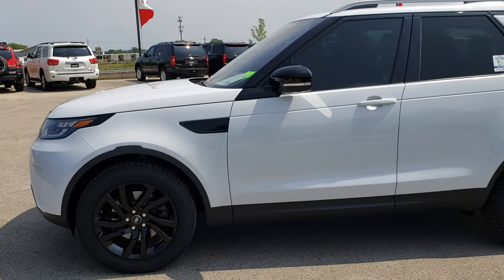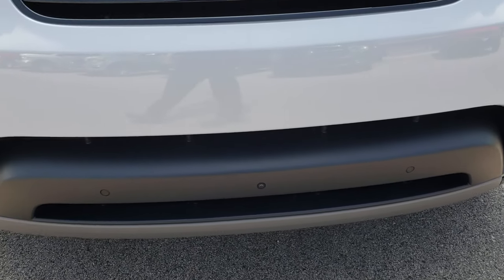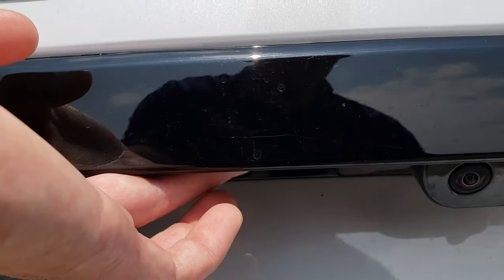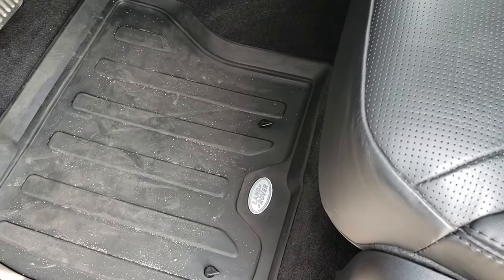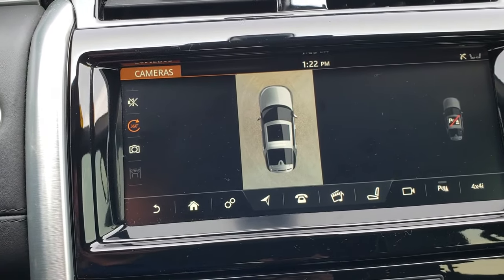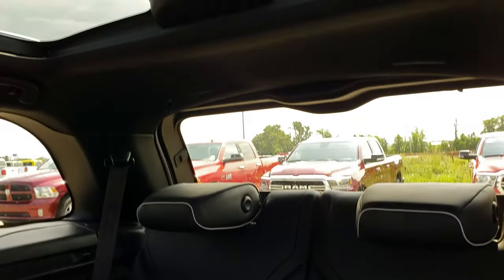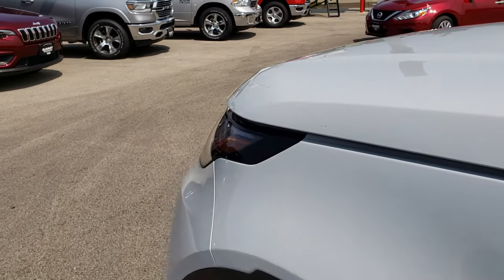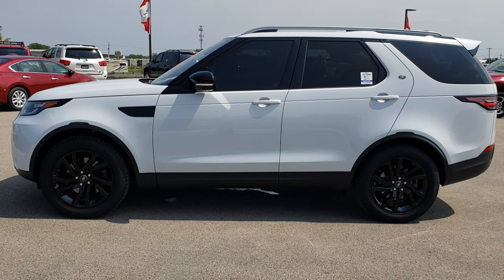2017 LANDROVER DISCOVERY HSE LUXURY FOND DU LAC WALK AROUND REVIEW SOLD! 8J416A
STOCK: 8J416A
PRICE: $58,999
MILES: 11,185
MAKE: LANDROVER
MODEL: DISCOVERY HSE LUXURY
VIN: SALRHBBV6HA040313
LOCATION: FOND DU LAC OSHKOSH WISCONSIN, 54937 TRUCKS ON 41

1 OWNER! CLEAN TITLE HISTORY! 3.0 Liter Supercharged V6 Engine, 340 Horsepower, HSE Luxury Package Si6, Automatic Transmission Center Console Shifter, Rapid Spec Turn Dial 4WD with Terrain Settings, Factory GPS Navigation System, Power Panoramic Vista Roof Sunroof Moonroof Sun Roof Moon Roof, Reverse Backup Camera Rearview Camera, Dual Rear Exhaust, Auto Start - Stop Technology Start/Stop, 360-Degree Surround View Camera System, Dual Power Heated Seats, Non Smoker, Black Ebony Leather Seats, Bucket Seats, Memory Driver's Seat, 2nd Row Bench Seating, 3rd Row Seats Two Seater, Seven Passenger 7, Power Fold Flat Third Row Seats, Heated Power Mirrors, Power Fold in Power Mirrors with Built-in Directional Signals and Blind Spot Indicators, Dynamic Stability Control Traction Control, Goodyear Eagle F1 255/55 R20 Tires, 20 Inch Rims Premium Wheels, Painted Alloy Rims Premium Wheels, Four Wheel Disc Brakes, LED Fog Lights, LED Headlights, LED Running Lights, LED Tail Lamps, Roof Rack Luggage Rack, Sonar with Front and Rear Bumper Sensors, AM / FM Radio Tuner, Sirius/XM Satellite Radio Capabilities Sirius / XM, CD Player, Meridian Premium Audio Brand Stereo Sound System, Bluetooth, Hands-Free Phone Controls Blue Tooth, USB Jack Portable Audio Connection, Heated Windshield, Keyless Entry System, Push Button Start, Power Raise and Close Rear Gate, Rear Window Defroster, Adjustable Height Seatbelts, Driver and Passenger Front Air Bags, L.A.T.C.H. Child Safety System, SOS Post Crash Alert System, Side Curtain Air Bags SRS Safety Restraint System, 2nd Row Power Windows, Heated Steering Wheel Multi-Function Steering Wheel Controls, Homelink System with Three Programmable Buttons for Garage Doors, Lighting Systems & Security Systems, Compass, Outside Temperature Display and Mileage Display, Dual Multi-Zone Climate Control , Fold Down Rear Seats, Rear Air Controls, Factory All Weather Floormats, Air Conditioning AC, Cruise Control, Power Locks, Power Windows, Automatic Headlights Autolamp, Power Tilt/Telescope Steering Wheel, Side Window Antenna, 4 Year / 50,000 Mile Remaining Bumper to Bumper Warranty, Whichever comes first, 50,000 Mile Powertrain Factory Warranty, Fuji White Pearl, One Owner! Clean Autocheck! Very very clean inside and out! This is one of the sharpest 2017 Landrover Discovery suvs we have ever had on our lot! Make your move before this super clean 4wd is gone!

STOCK: 8J416A
PRICE: $58,999
MILES: 11,185
MAKE: LANDROVER